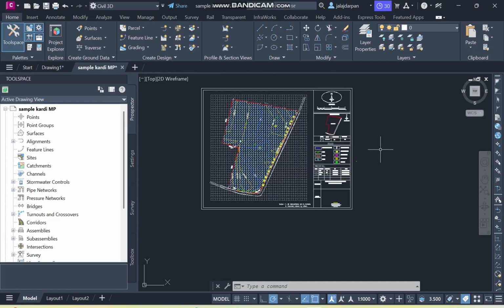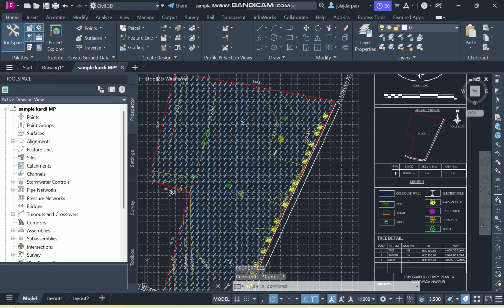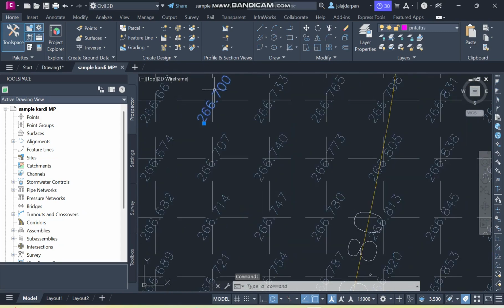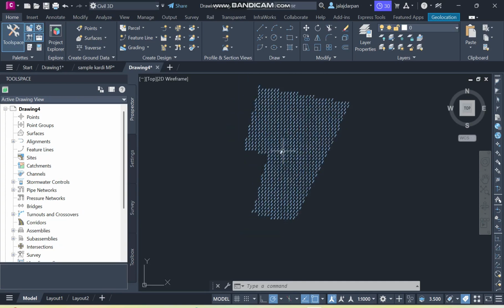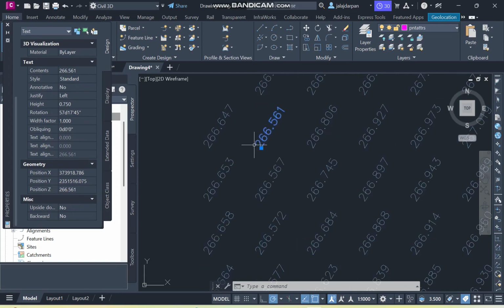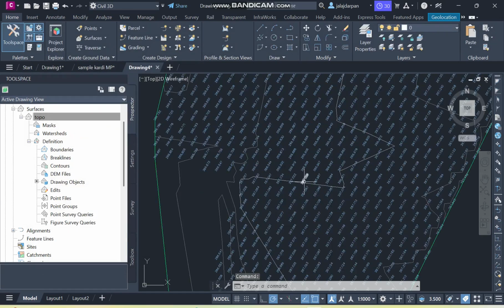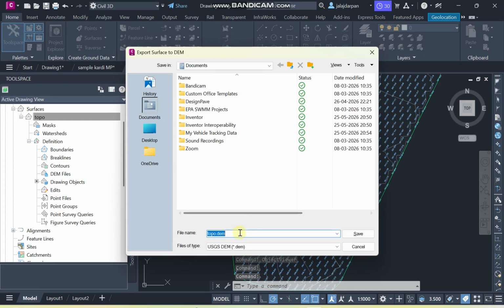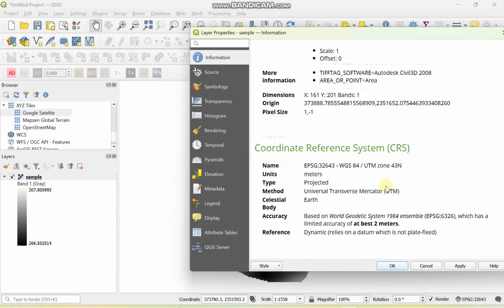How to Create DTM/DEM from the cad text file in Civil3D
If you have questions please put in the comments.